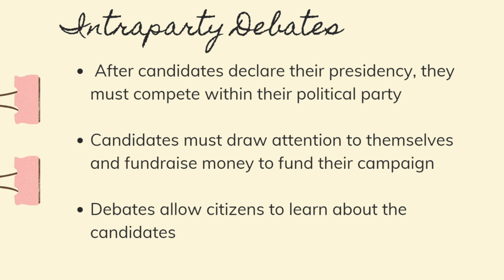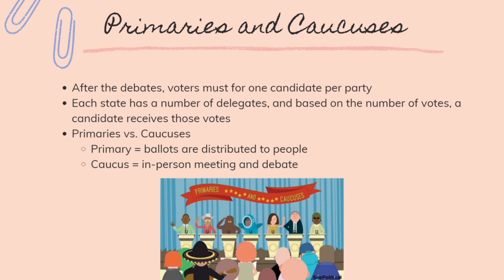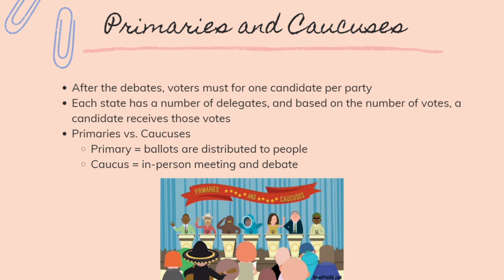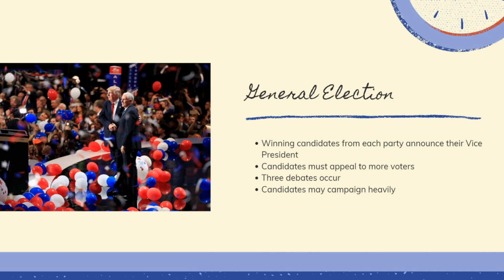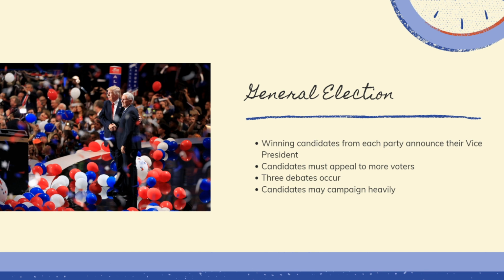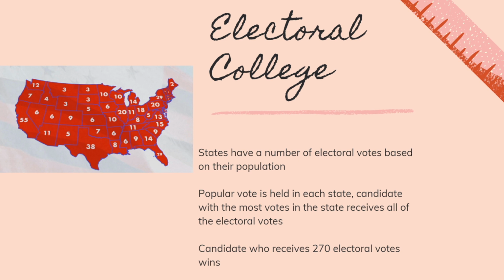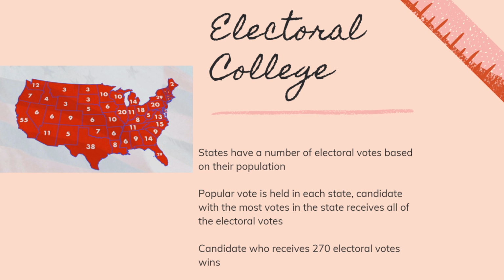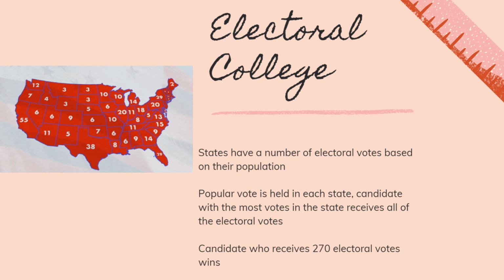The Election Process | Learn with Ritik | Project SLAM